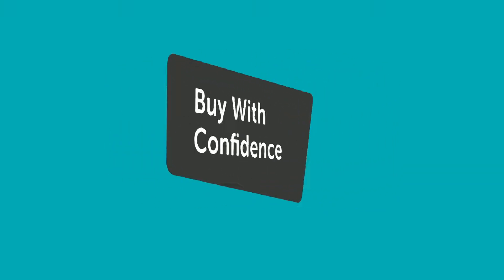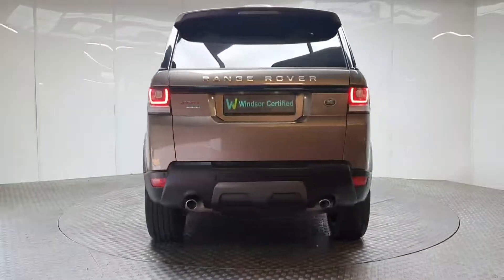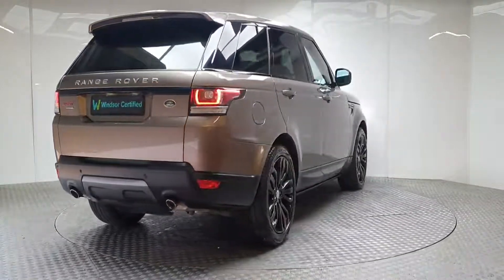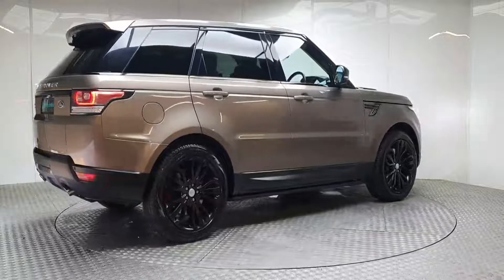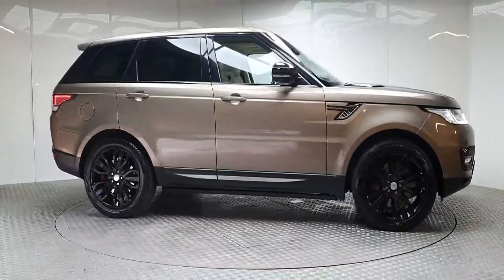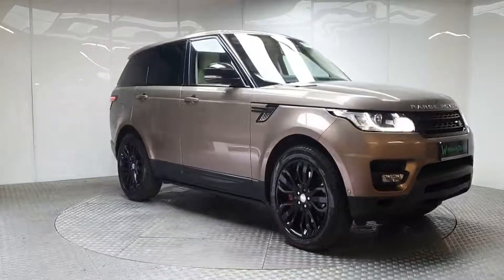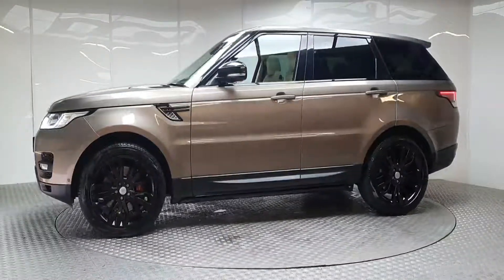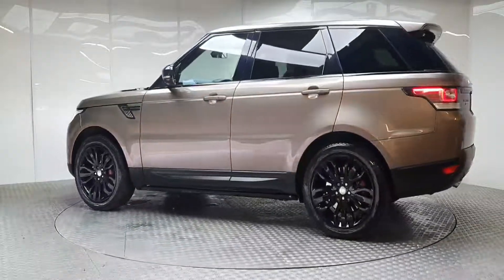161D1709 - 2016 Land Rover Range Rover Sport RANGE ROVER MY16 3.0 DSL SDV6 ...